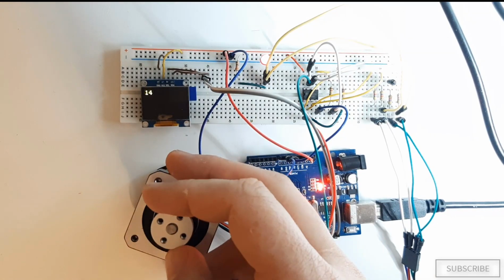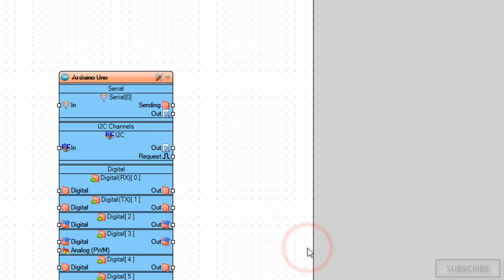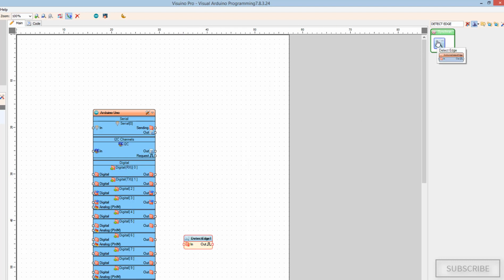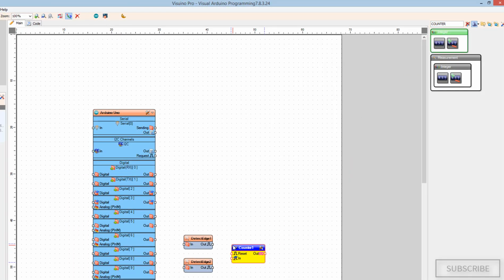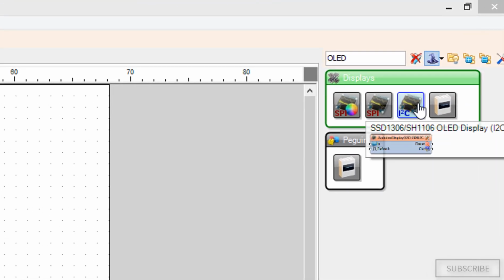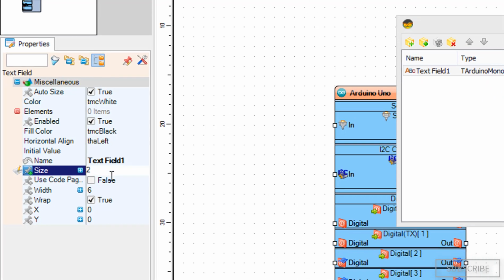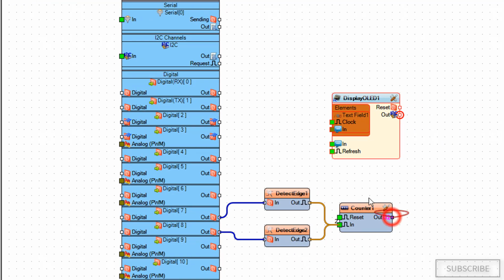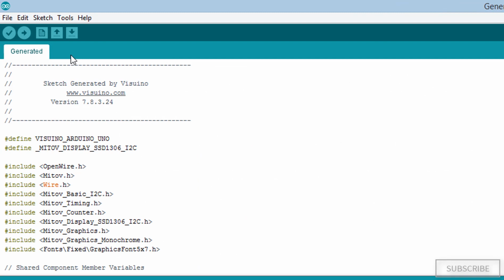Use Stepper Motor As Rotary Encoder and OLED Display for Steps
In this tutorial we will learn how to track the stepper motor steps on the OLED Display. Watch a demonstration video.